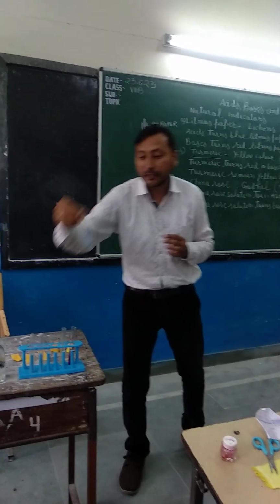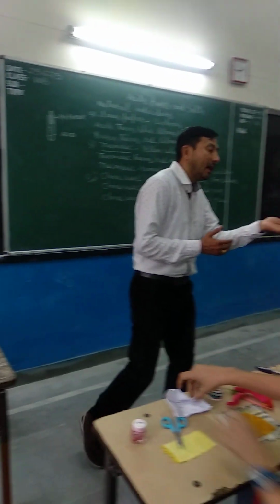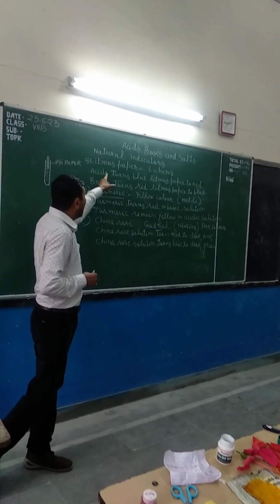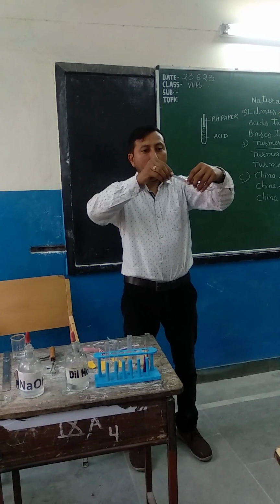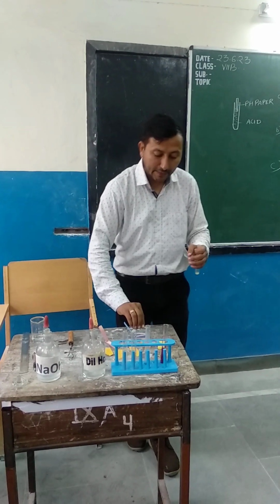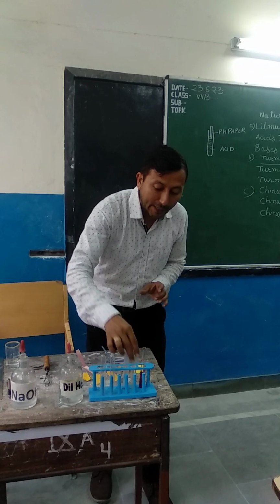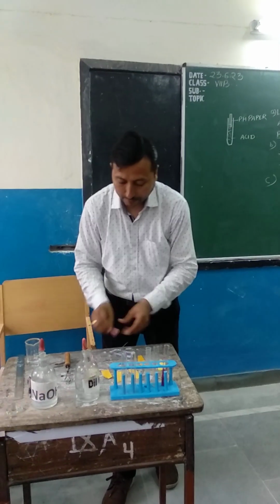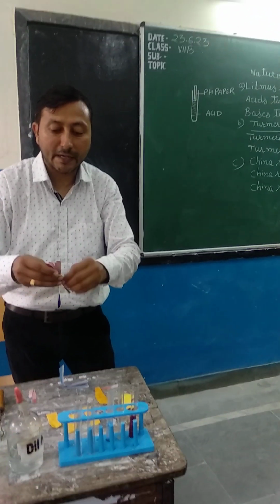acid base indicator litmus paper